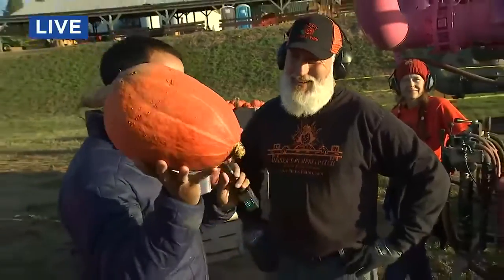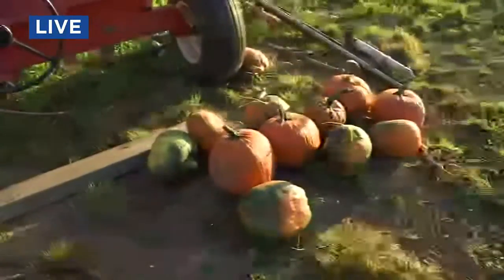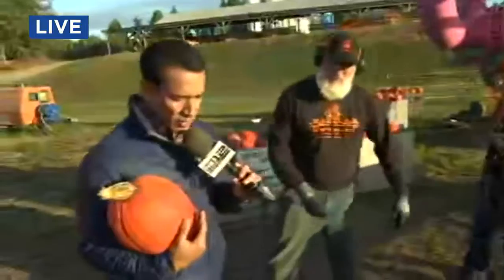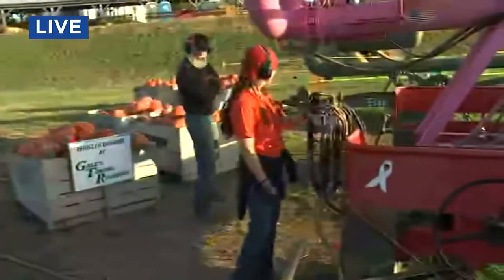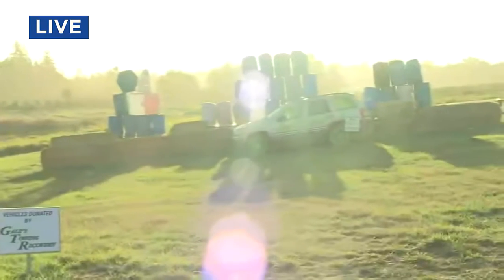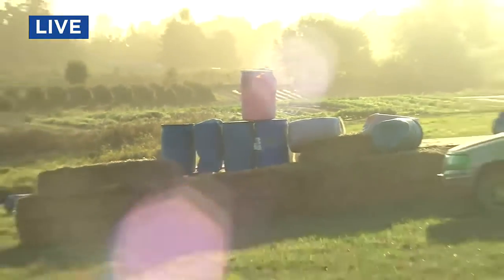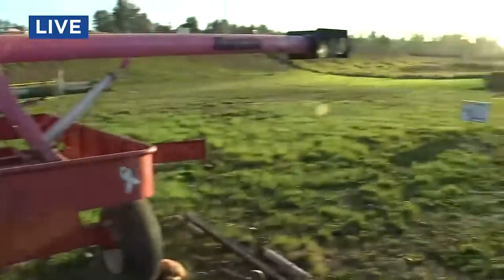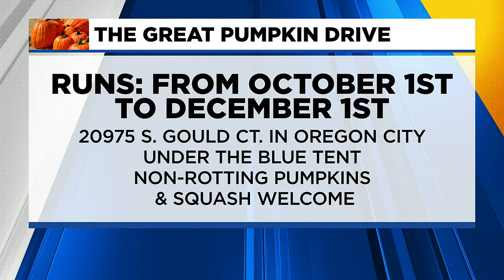On the Go with Joe at Heiser's Pumpkin Patch Cannon